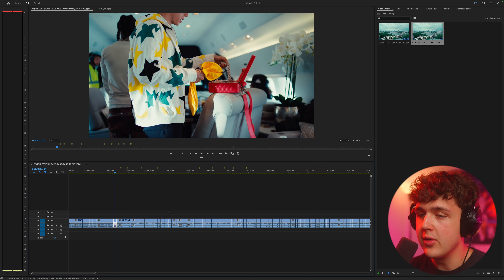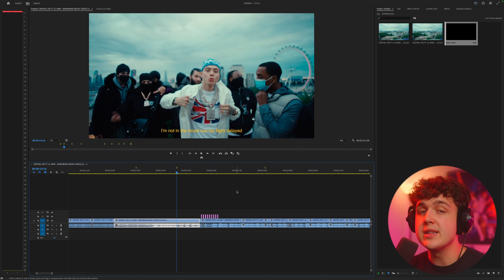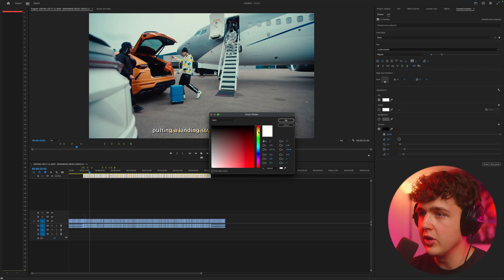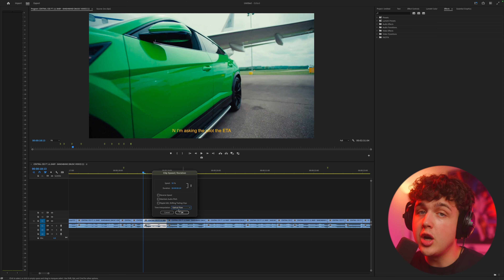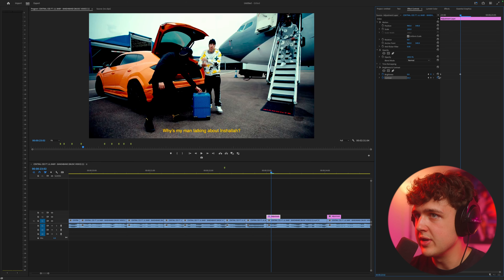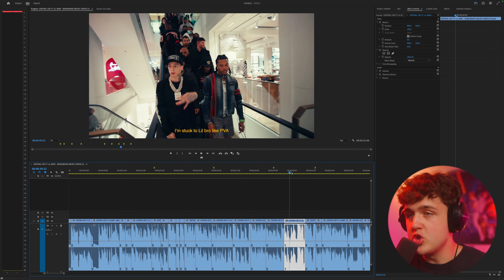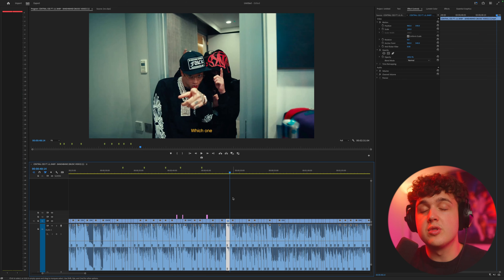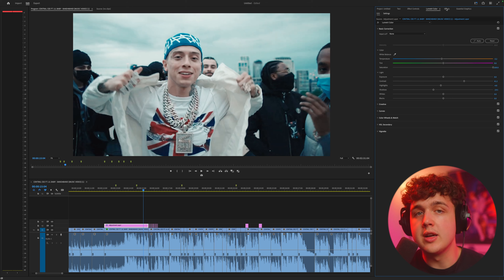how to EASILY Edit like Central Cee (Premiere Pro)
Fast Movement FX (used in video)